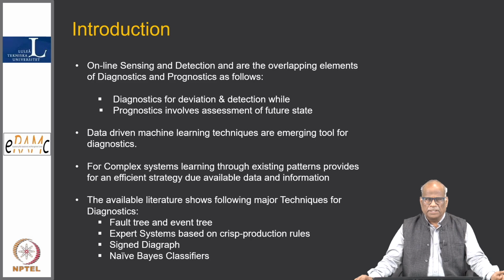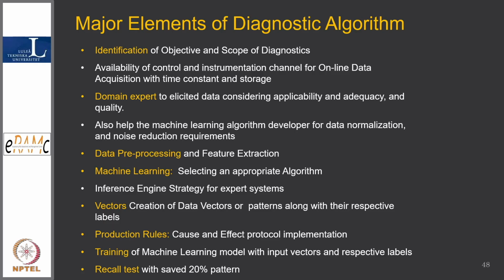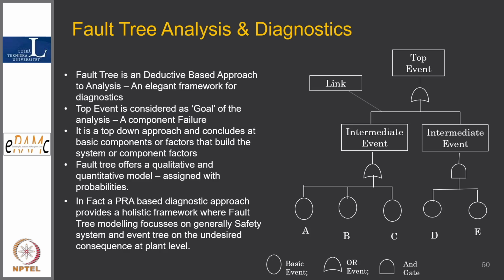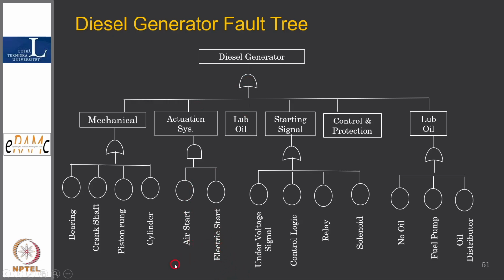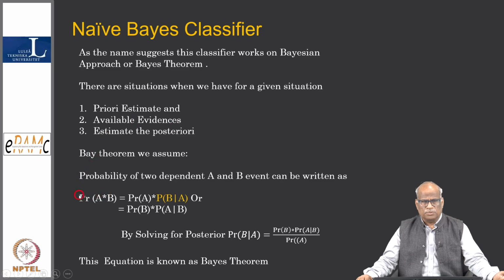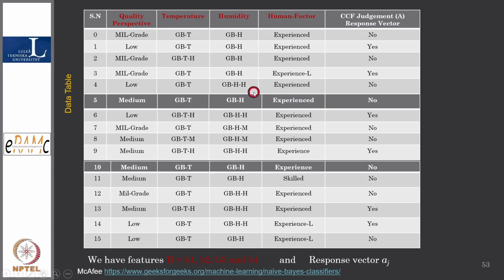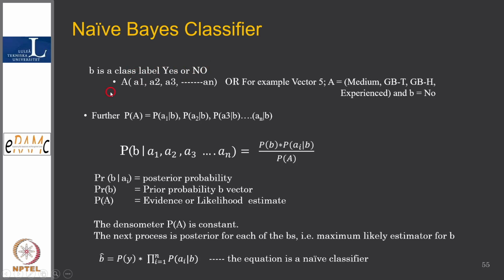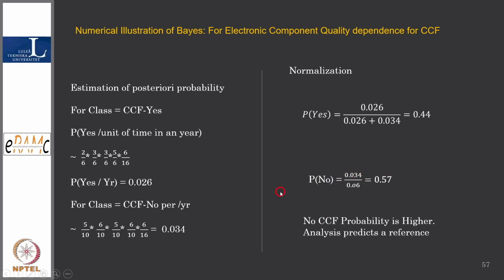Week 7 - Lecture 35 : System-Level Prognostics, Health Management Integration, and Case Studies